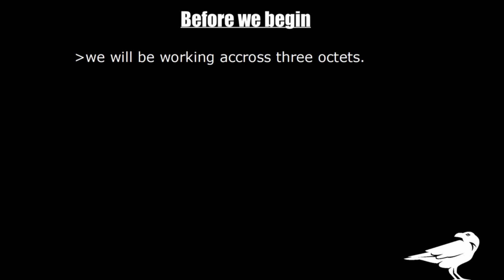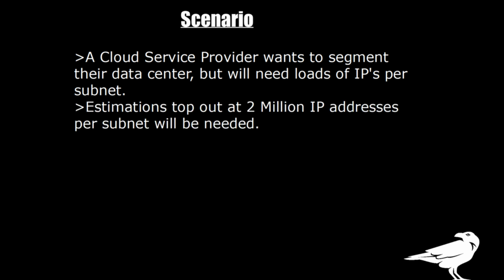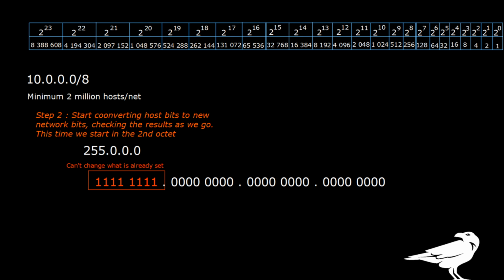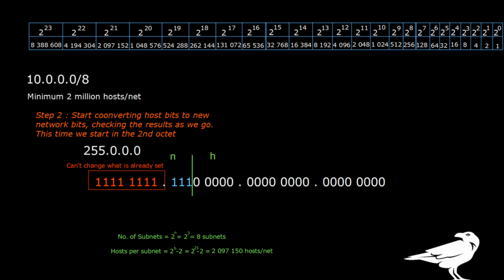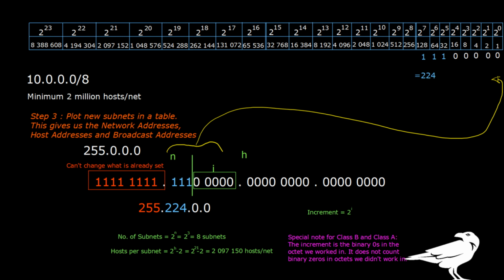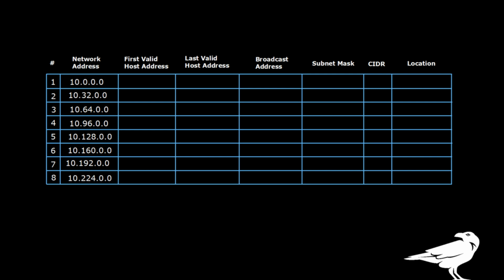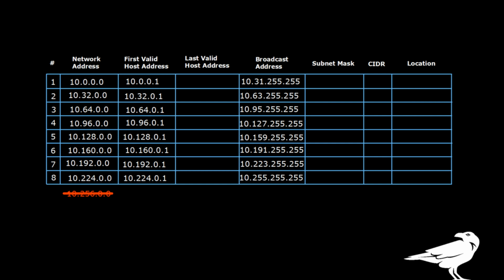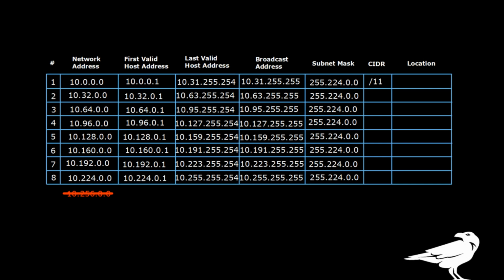Class A Subnetting - Master IP Subnetting (Part 6 of 6)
Class A subnetting is shown in this video. It is very similar to the previous video in this series. This will also be the culmination of the main subnetting series, although you can expect some extra videos to be added to this at a later date.
If you practice and master IP subnetting, it will be helpful when getting ready for the courses and exams like CompTIA Network+, Cisco CCNA, Huawei HCIA and others.
Going beyond those, it will aid you in being a better and more capable networking professional. If you are not a networking professional, this can still be helpful as it will make you a better-rounded IT professional.

00:00 - Introduction
00:14 - Notes before beginning
00:59 - Scenario and requirements
01:28 - Setting up
03:11 - Step 1 - mask in binary
03:21 - Step 2 – Start converting
05:07 - Knowing when you’ve gone too far
05:31 - Step 3 – Work out new subnet mask
06:09 - Step 4 – Creating subnet table
07:09 - Filling out the Subnet table
11:22 - CIDR explained & calculated
11:35 - Finishing the Subnet table

BTC: bc1qm6hhms5zxz6qj5gfj9hmgm96s2phlnplnfjrss
ETH: 0x9950D1b21dCD8C6f21055cc947202c930EA00f09